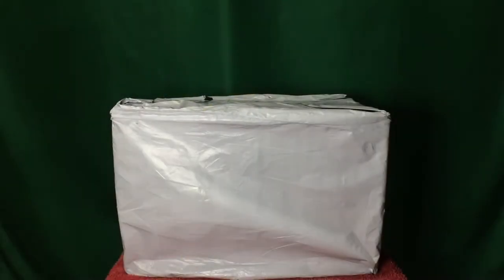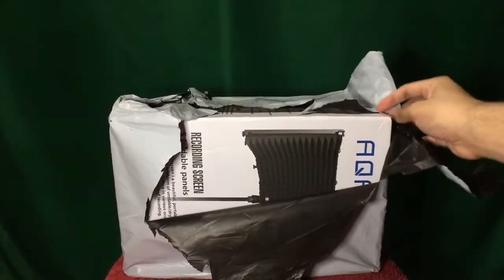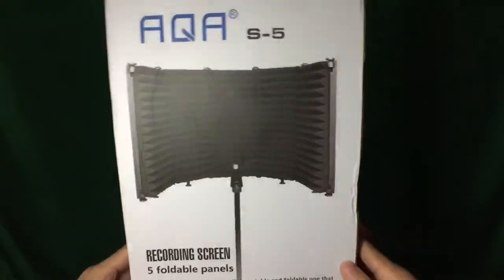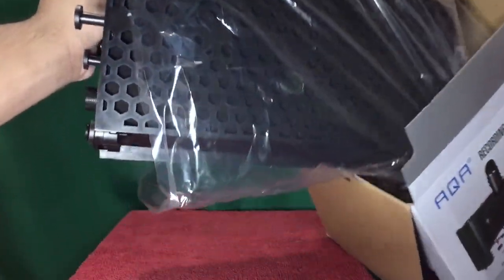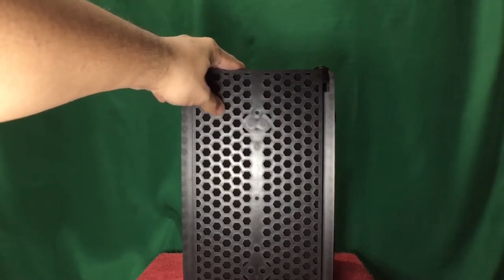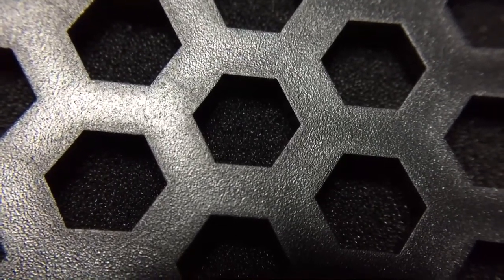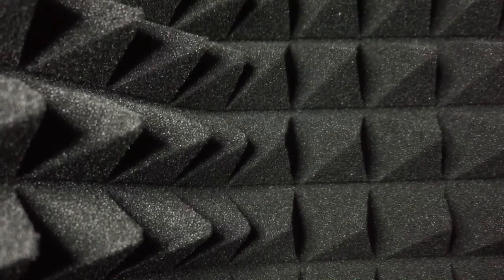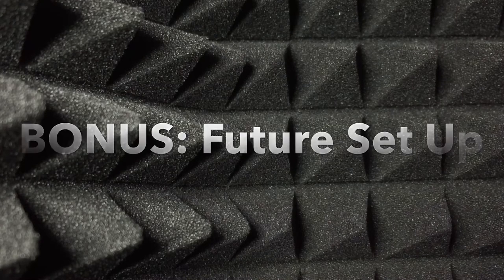PSN Review: Soundproof Panels from Shopee | AQA Recording Screen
I bought a “Soundproof Noise Reduction Studio Recording Microphone Isolation Shield” from Shopee!

Price: PHP 1,843.00 (USD 37.91, includes shipping cost)
Ordered: September 9, 2020
Paid: September 15, 2020 (Cash On Delivery)
Received: September 15, 2020
Delivery time: 6 calendar days

0:00 Intro
0:18 Unboxing
4:46 Review
5:01 Test - Worst Scenario
5:18 Test - 2nd Worst Scenario
5:32 Test - 2nd Best Scenario
5:48 Test - Best Scenario
6:05 BONUS: Future Set Up
6:37 Takeaway